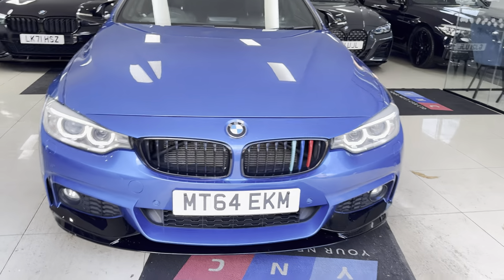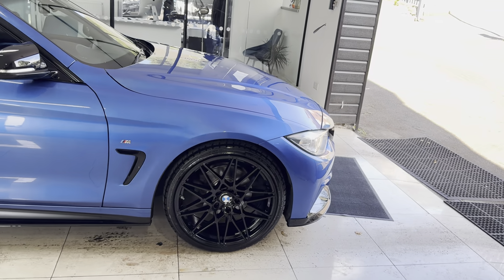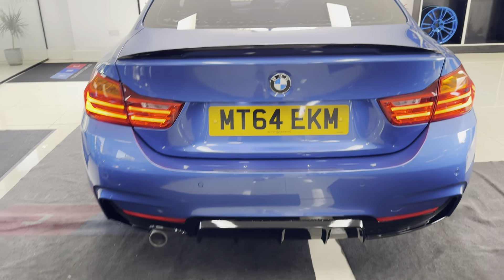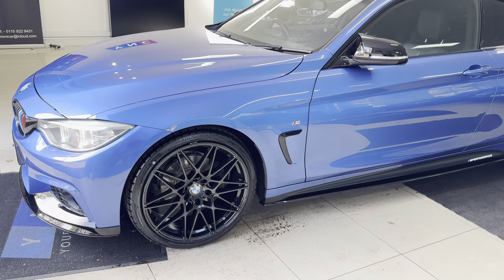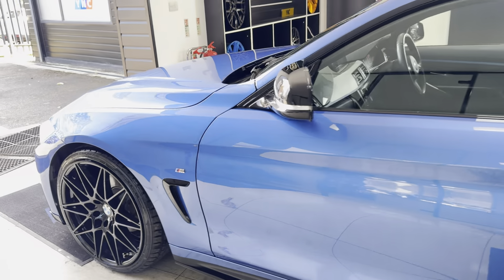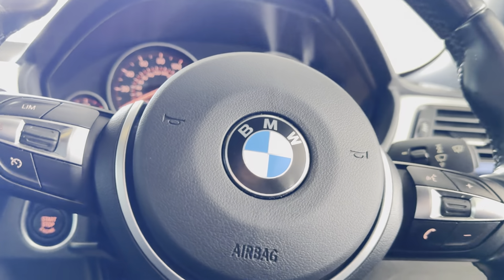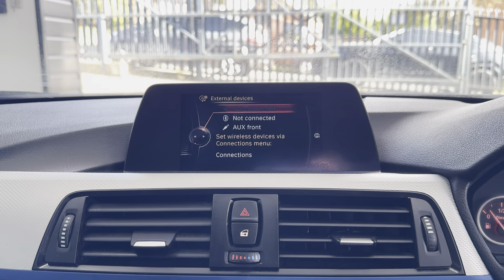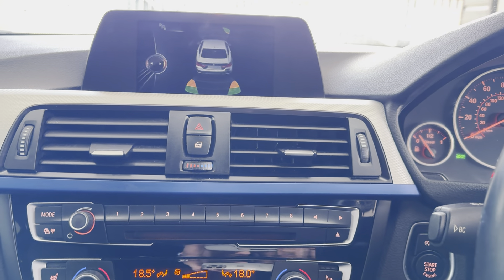(MT64EKM) 420D M SPORT COUPE (Xenons!)